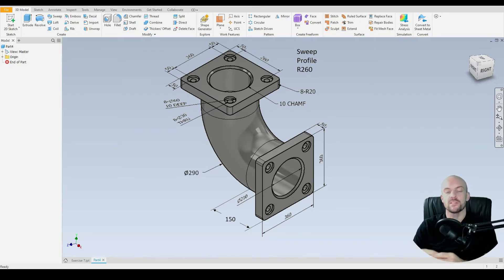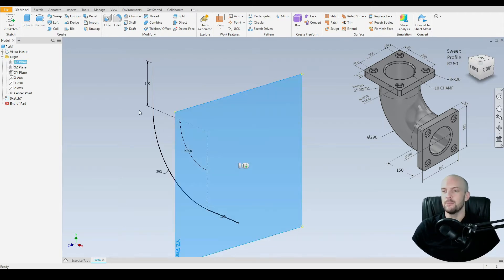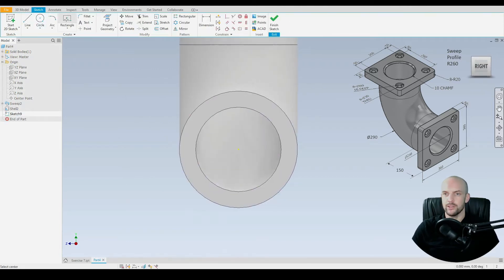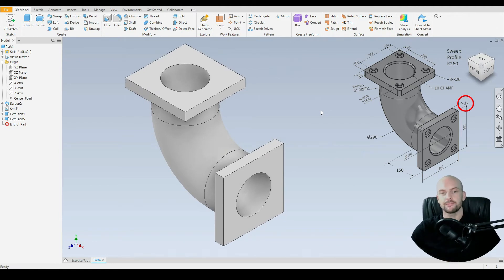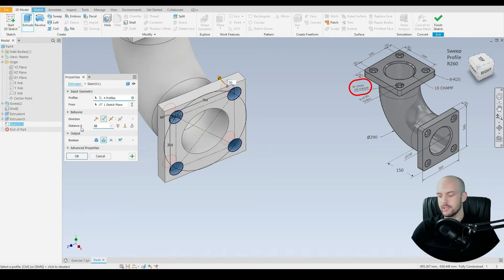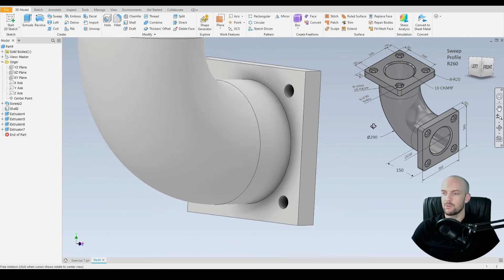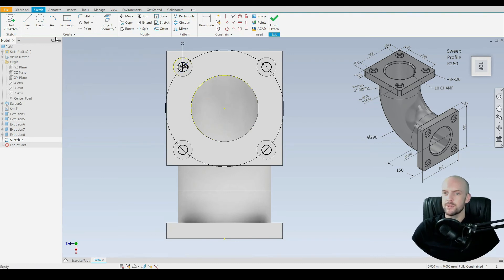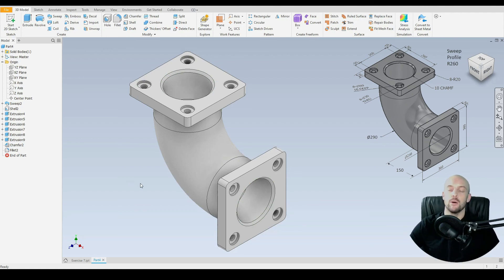90 degree Pipe Bend | Autodesk Inventor 2021 | Exercise 07 | Intermediate Tutorial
Learn how to model this part in Autodesk Inventor 2021. This is a guided tutorial on how to model a part using sketch techniques.

In this tutorial, we will model this part, it involves extrusions and projection of existing geometries

🕘Timestamps:
00:00 Introduction
00:12 Sweep Command
01:32 Shell Command
01:53 Flanges
02:58 Mounting Holes
06:18 Chamfers Edges
06:32 Fillet Flange Edges